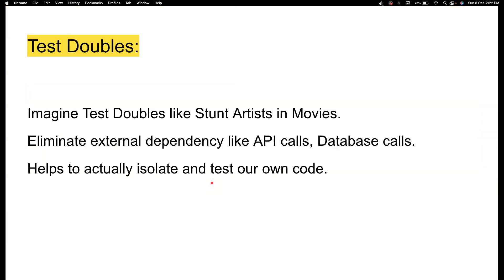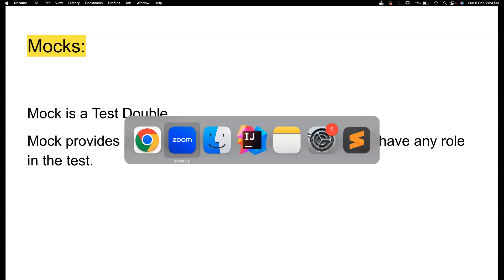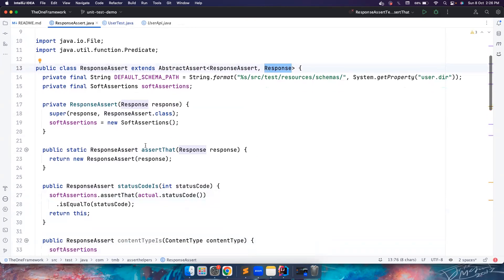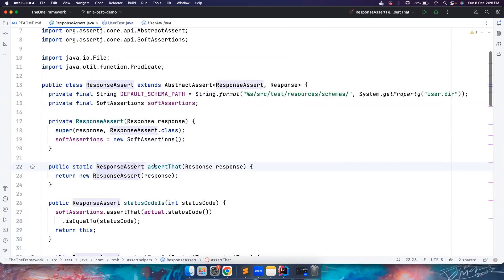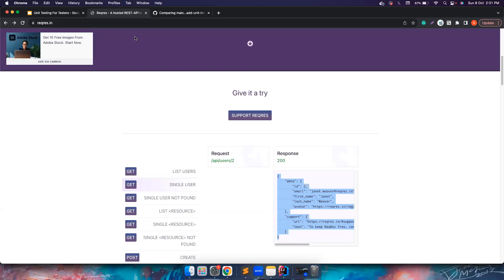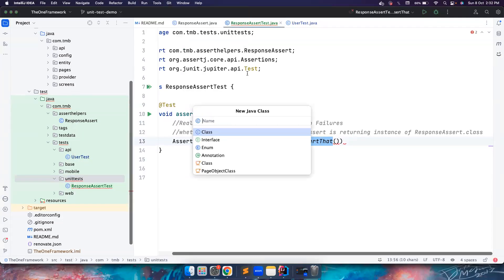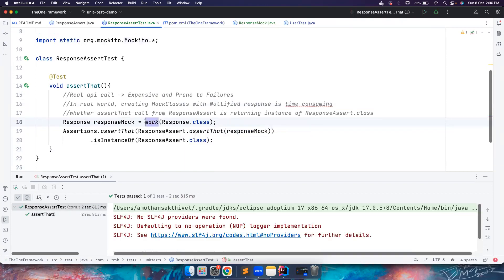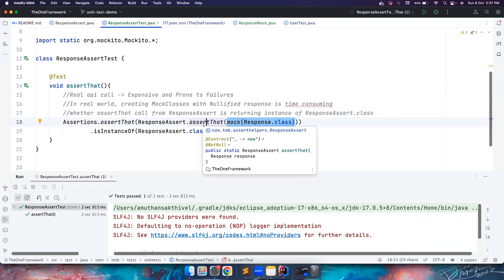Part 3 | Test Doubles | Mock | Mockito | Real Time Example using Rest Assured | Test Automation